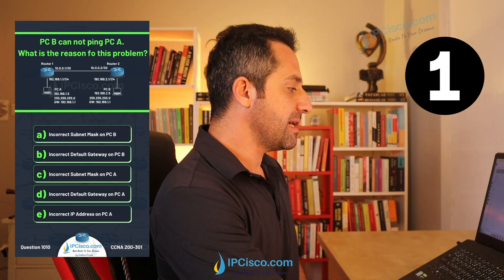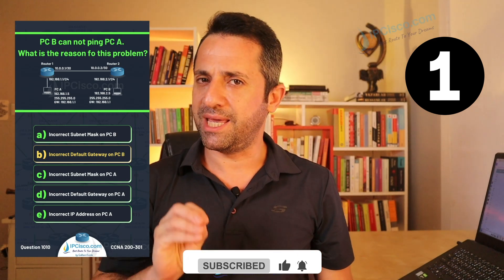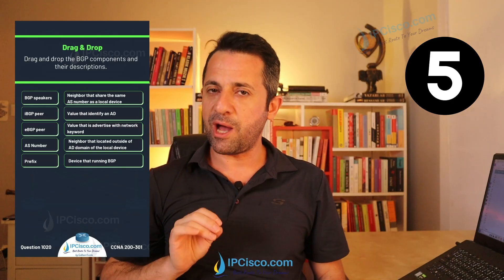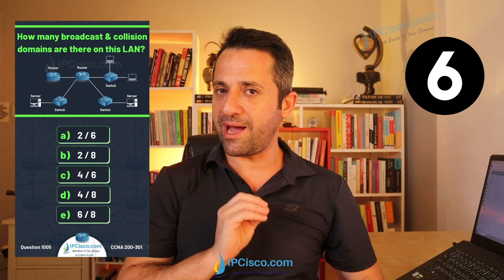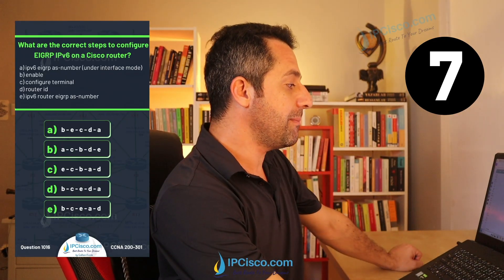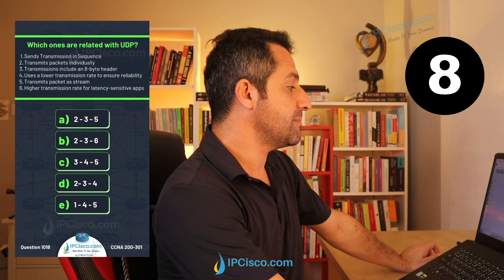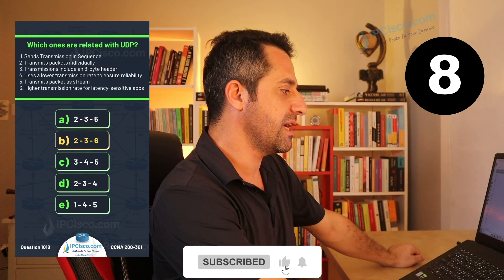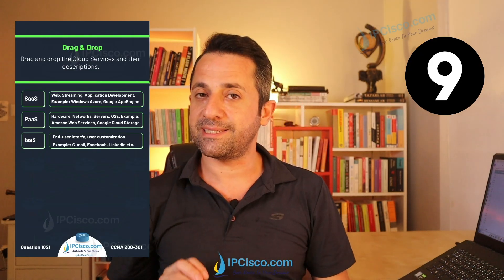CCNA Quiz Before The Real Exam! | 10 CCNA Questions & Explanations!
CCNA Questions and Answers to cover all lessons of 2025 Cisco CCNA 200-301 v1.1 Course! Here, you will find 10 CCNA Quesions and Answer Explanations.
TEST YOURSELF FOR CCNA!